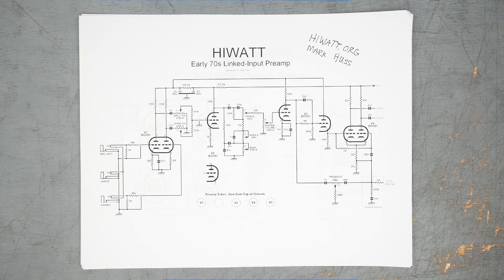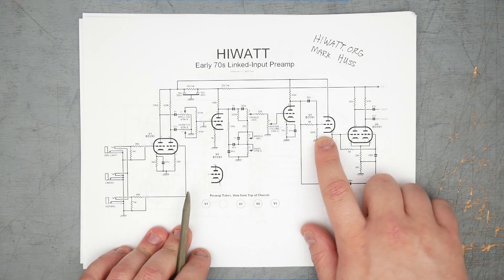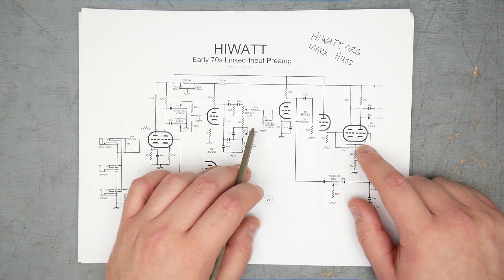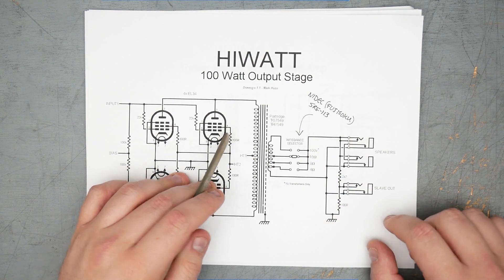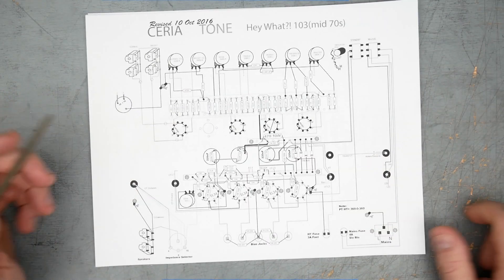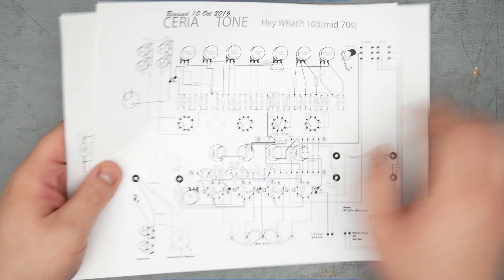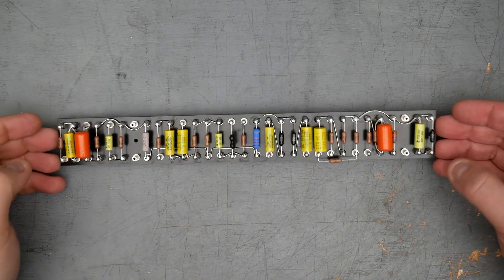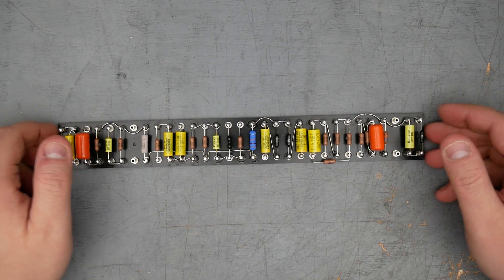Hiwatt DR103 Build Part 2: Schematic and Main Turret Board!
Welcome and welcome back to the workbench.

This is the second video in the Hiwatt DR103 build series.
In this video we'll have a look at the DR103 schematic, the Ceriatone layout, and then assemble the main turret board.